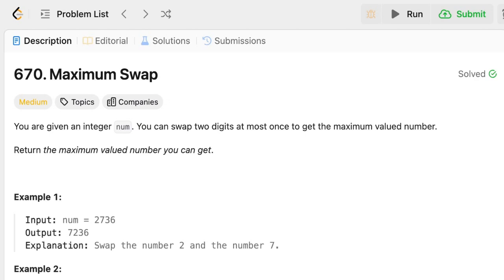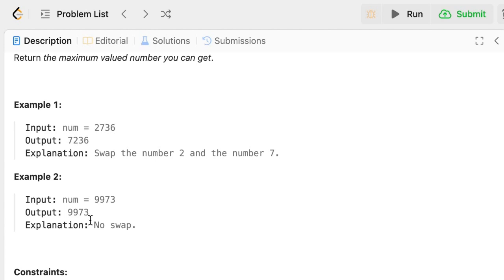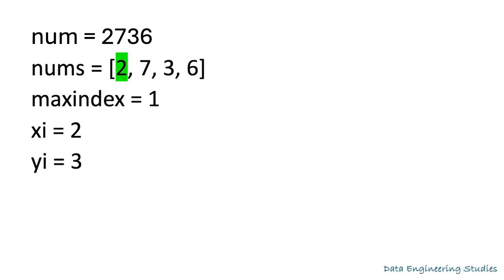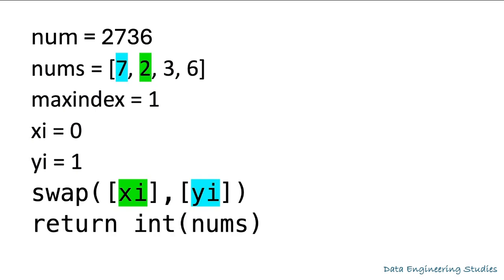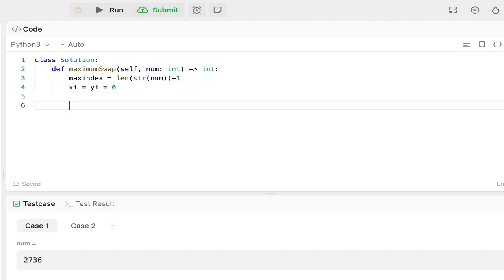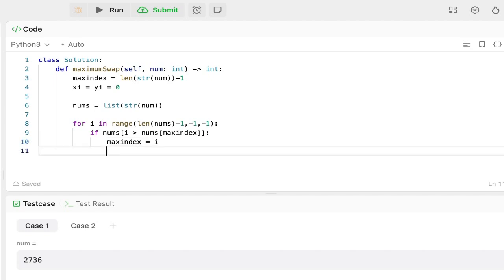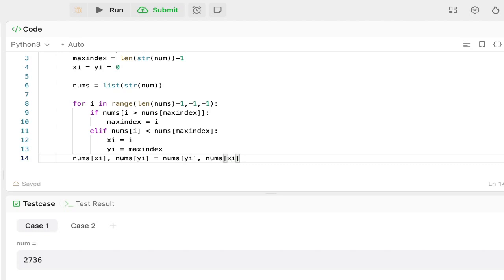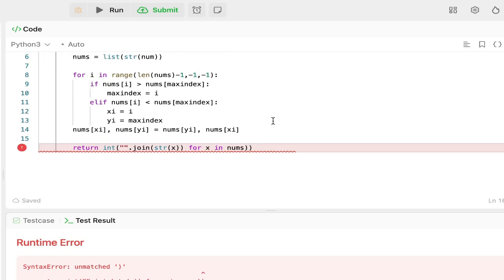Leetcode 670 - Maximum Swap - Python Solution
In this video I solved the Leetcode 670 - Maximum Swap using Python programming language.